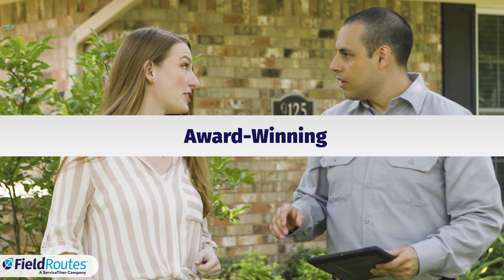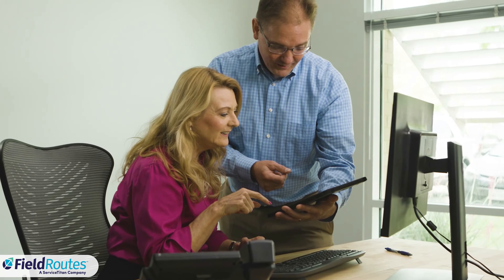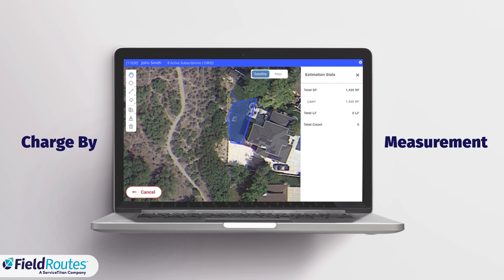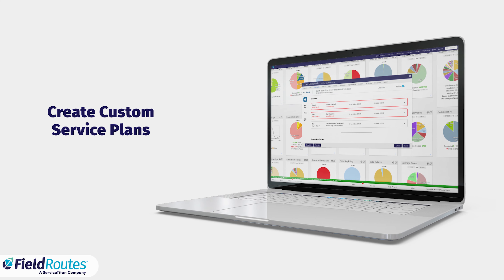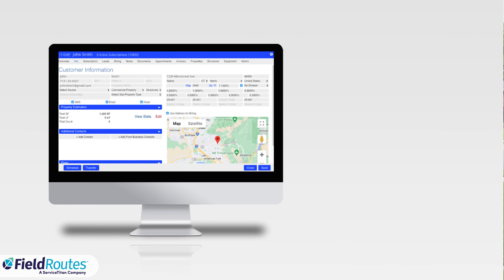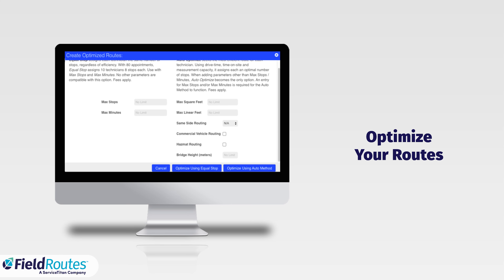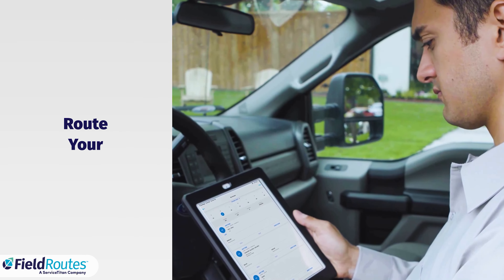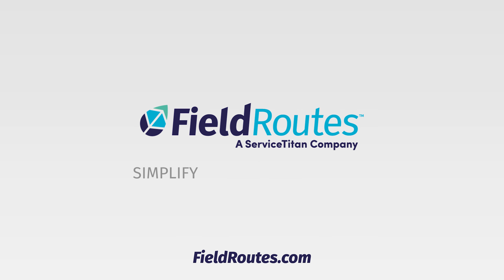FieldRoutes™ Lawn Care Software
FieldRoutes™ Lawn Care Software provides the functionality you need to efficiently manage your lawn care business.